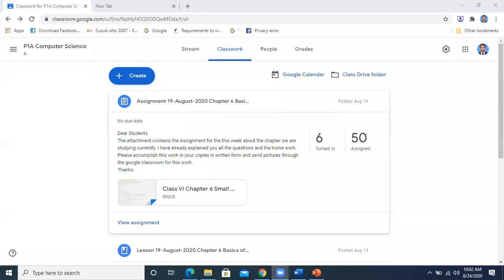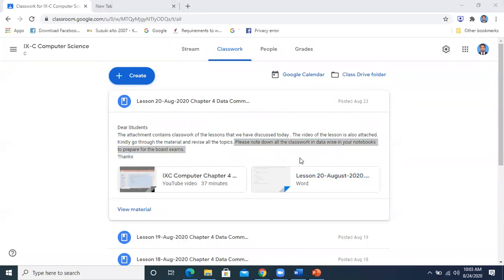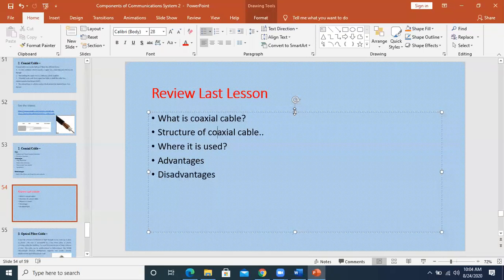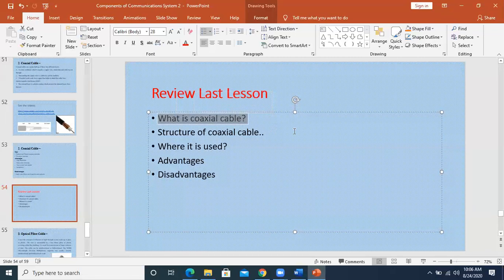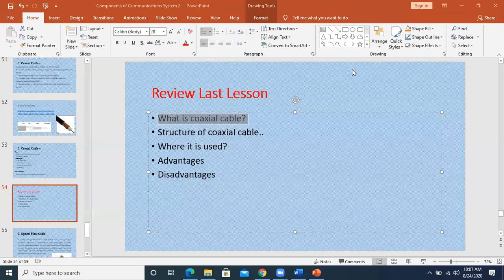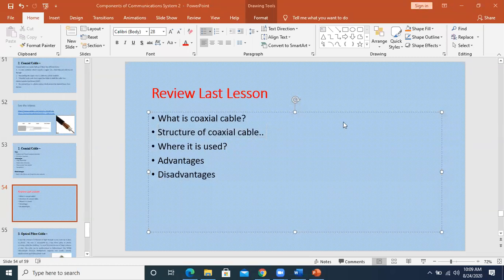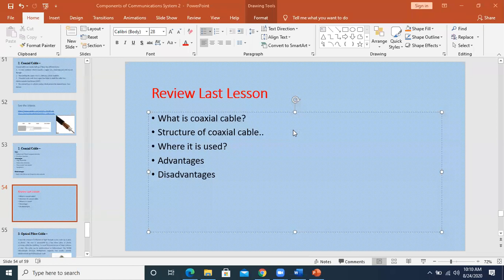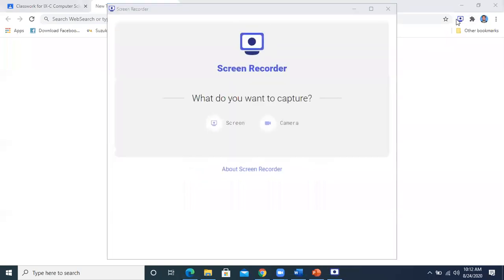IXC Computer Chapter 4 Data Communciation 24 Aug 2020